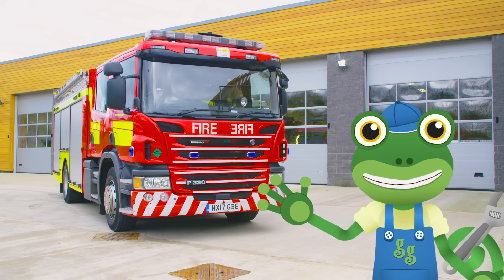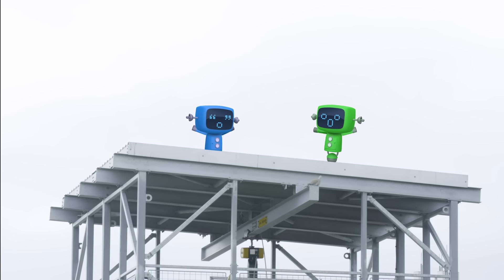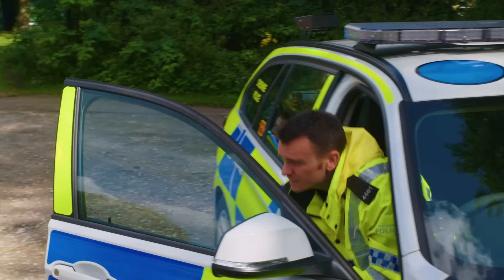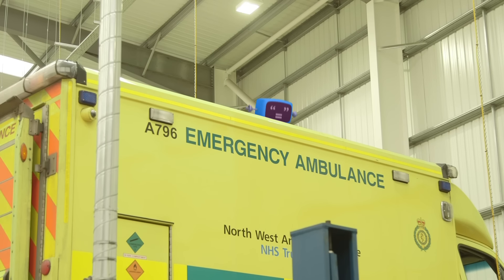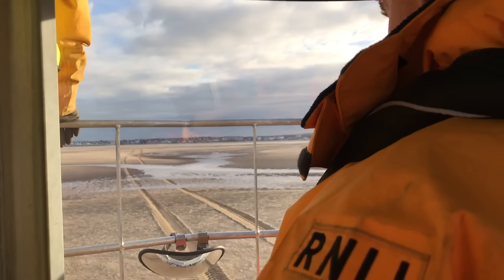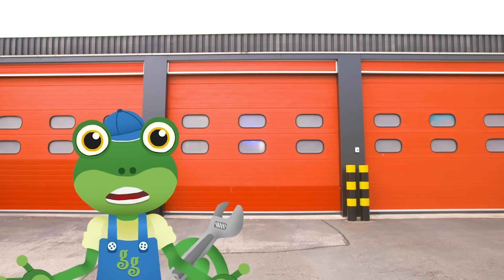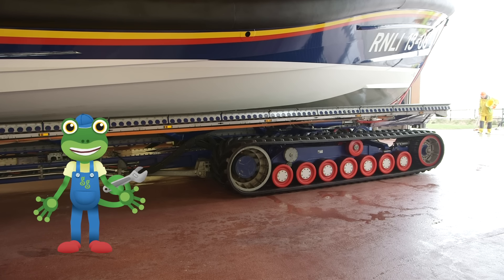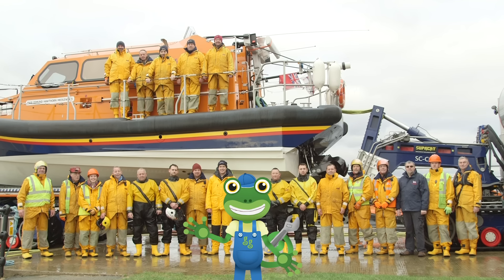Emergency Vehicles! Gecko's Real Vehicles | Fire Truck Police Car and More | Learning For Kids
Join Gecko in Gecko's Real Vehicles with this awesome educational compilation of all your favourite emergency vehicles!